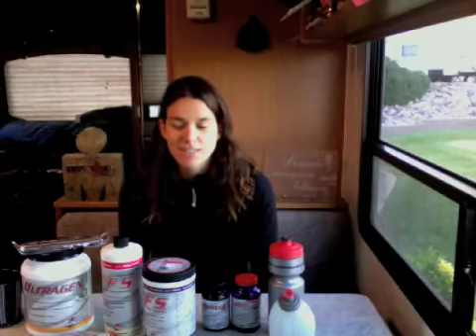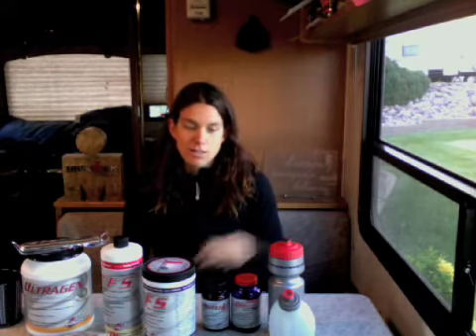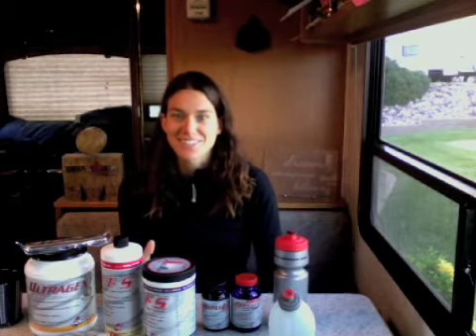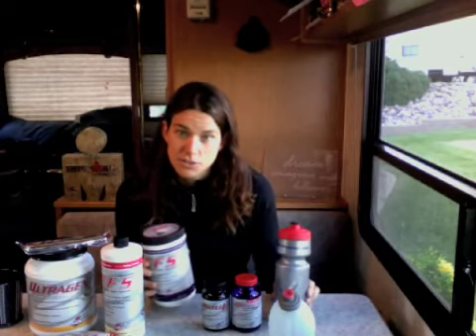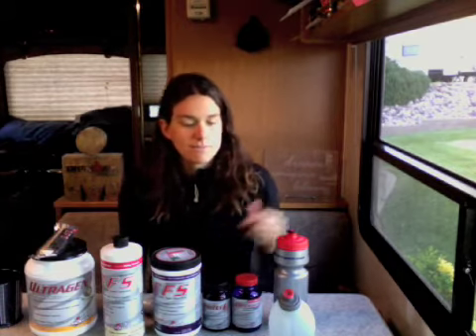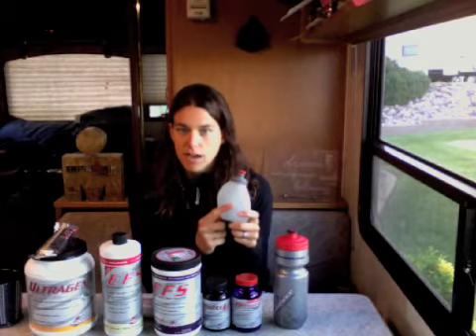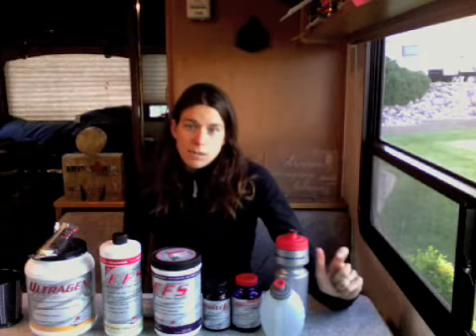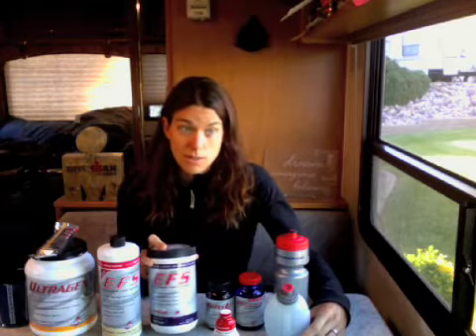First Endurance Nutrition.m4v